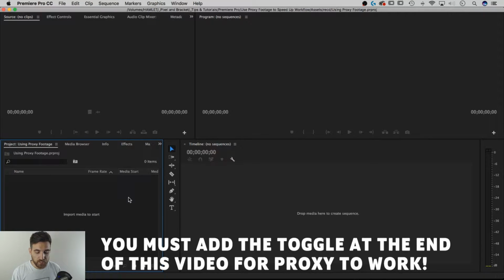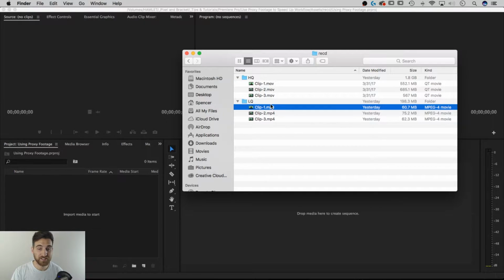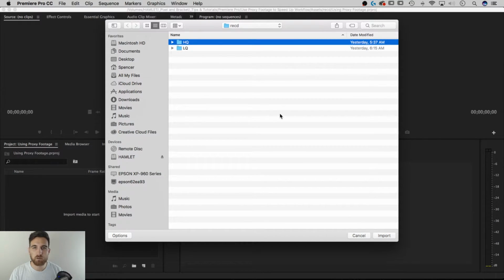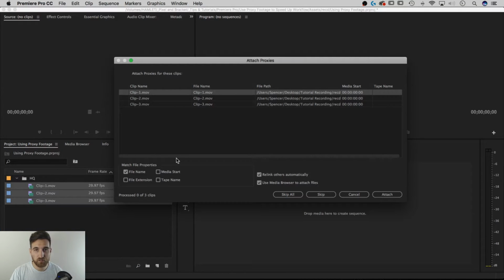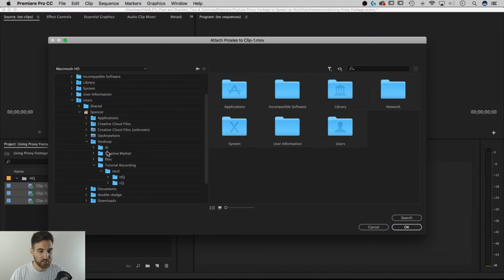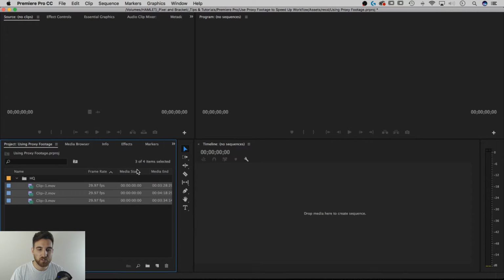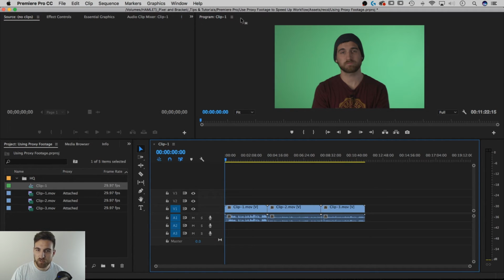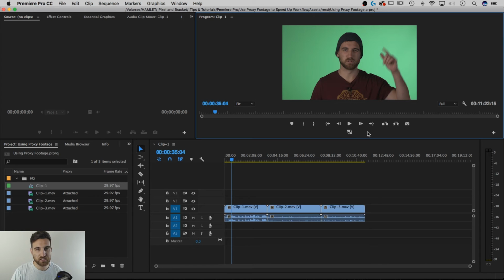Proxy Video to Speed Up Workflow | Premiere Pro Tutorial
In this Premiere Pro tutorial, I show you how to set up proxy footage to edit and render faster for a more efficient workflow.